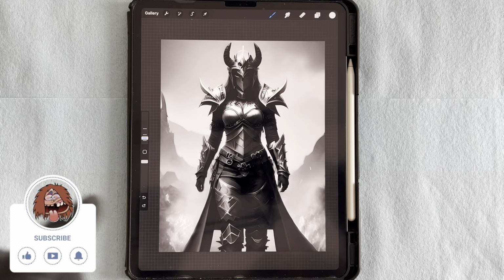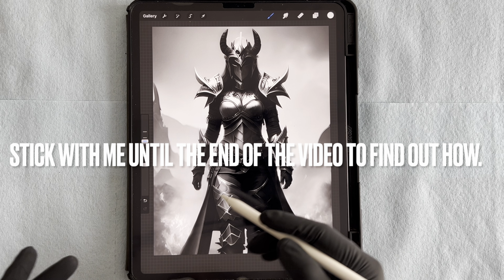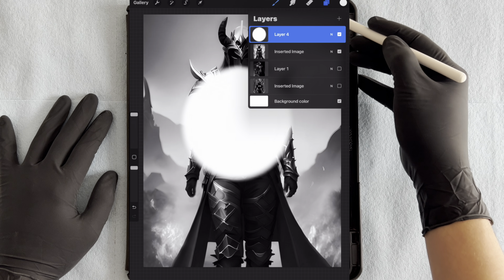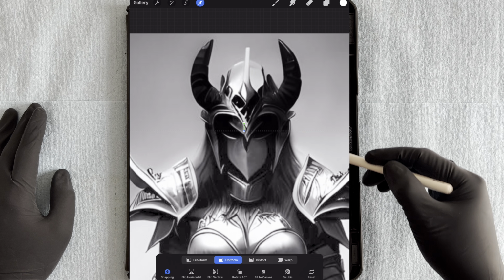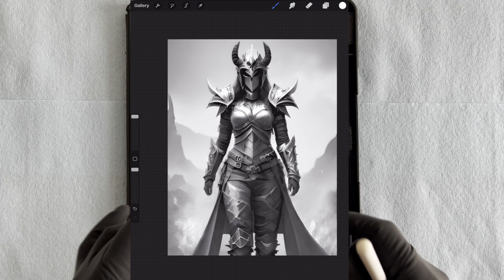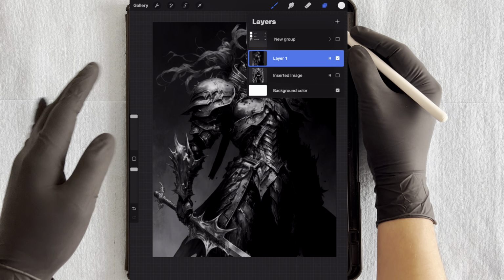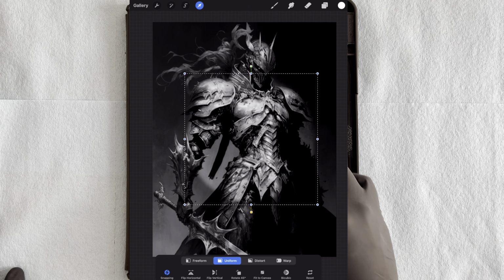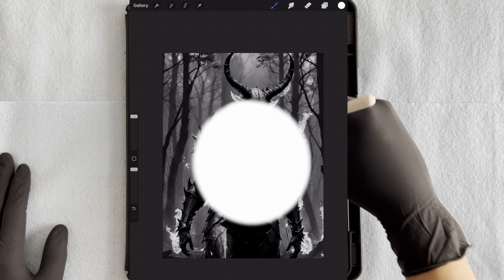Procreate Details Hack (Spotlight)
Have you ever found an image but it is too dark to make out any clear details?

In this video I share with you how I go about bringing out more of the details that are hiding behind the darker tones. I like to call this "spot lighting" the details hence the circle that is used. There are 2 ways that I use to go about spotlighting the details within pretty much any design. By the end of this video you will know those 2 ways.

00:00 This Hack Is Awesome
00:32 How To Bring Out Details?
00:47 Where I Begin?
01:06 Create The Spotlight Method #1
01:32 Can You Tell The Difference?
02:09 Need More Spotlight? Method #2
02:55 Demonstration #2
04:25 Demonstration #3
05:29 Conclusion
05:59 Get Tattoo Workbooks Here
07:07 Become A Patreon
08:34 More Videos